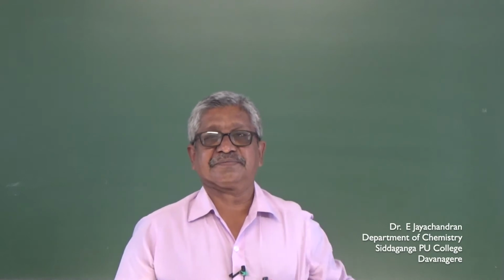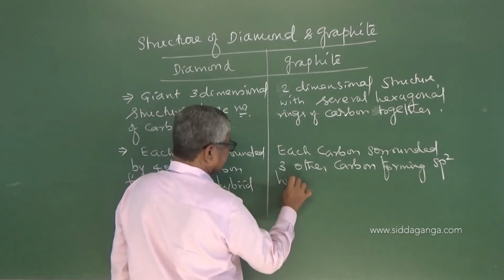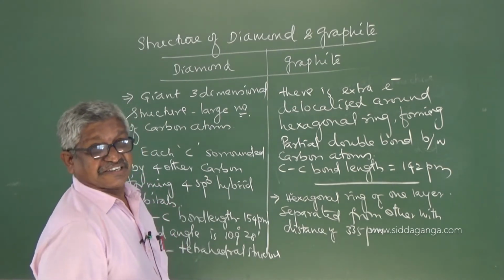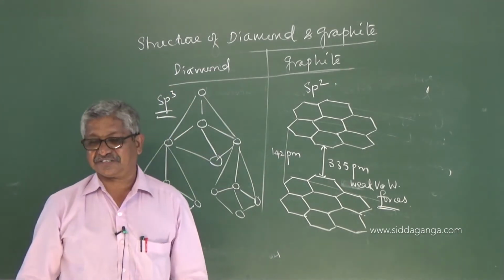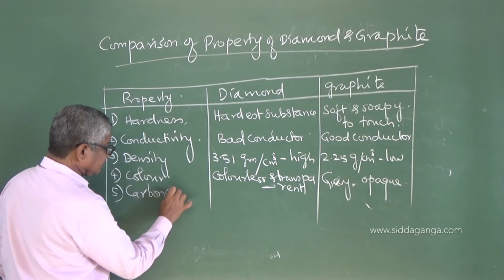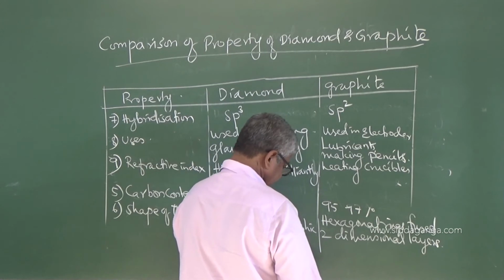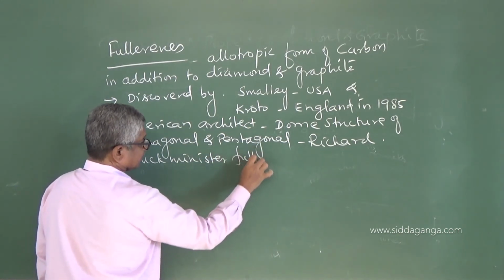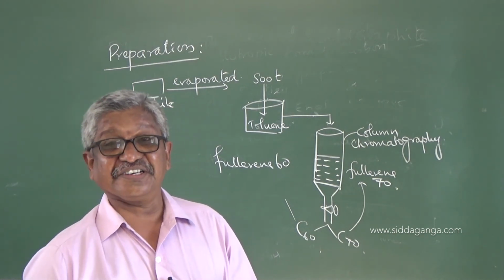1 PUC - CHEMISTRY - P BLOCK ELEMENTS - PART 4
Siddaganga PUC CHEMISTRY BY J C SIR